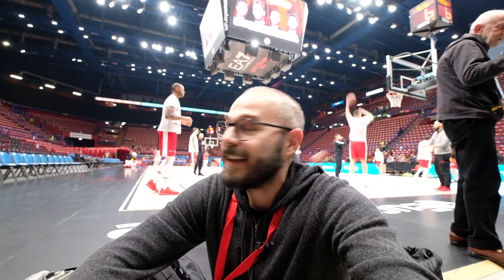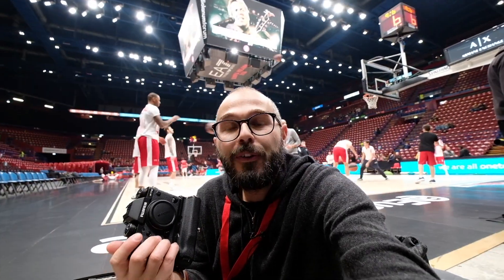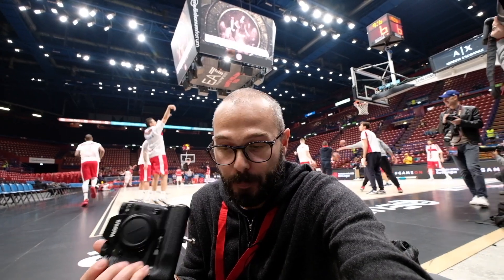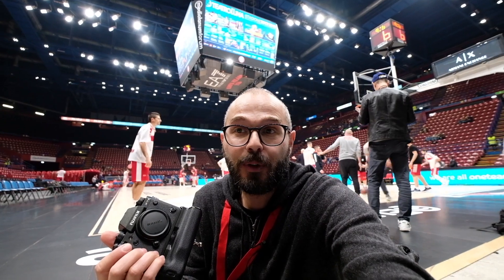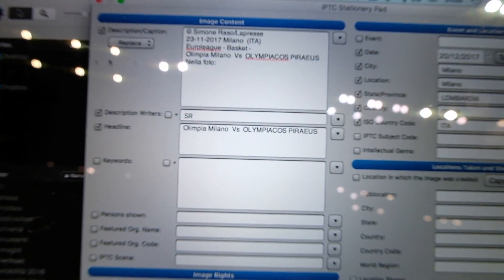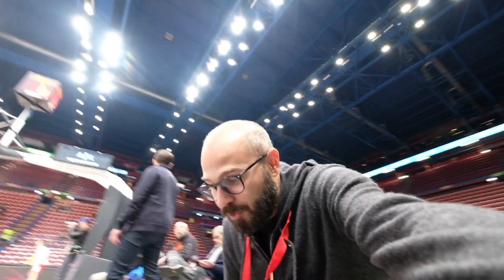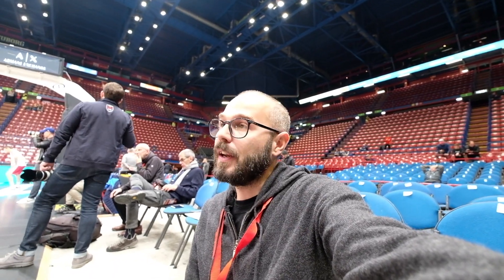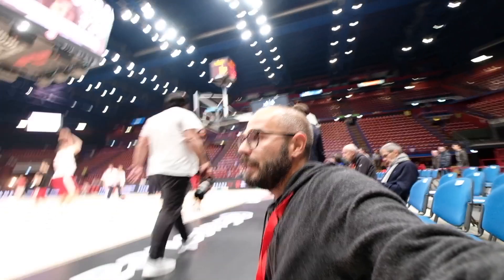Fujifilm X-T2 e firmware 3.0 a bordo campo in EUROLEGA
Un test sul campo del nuovo FIRMWARE 4.0 installa sulla mia X-T2